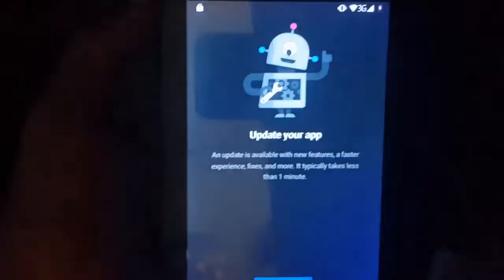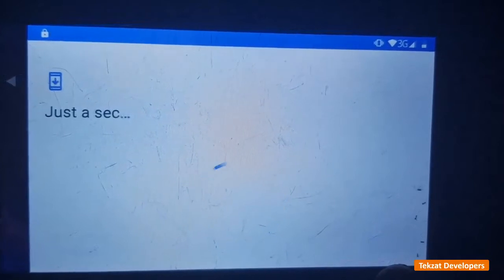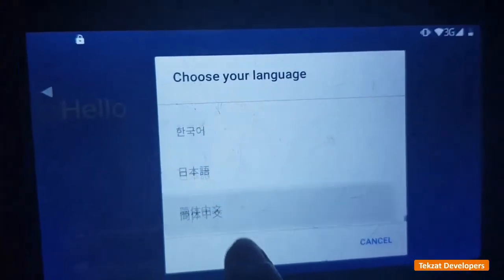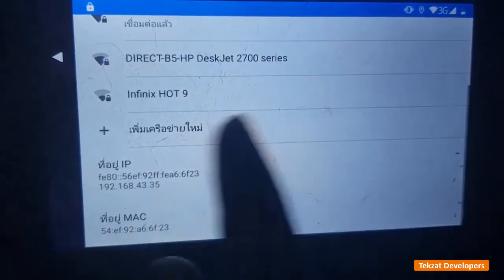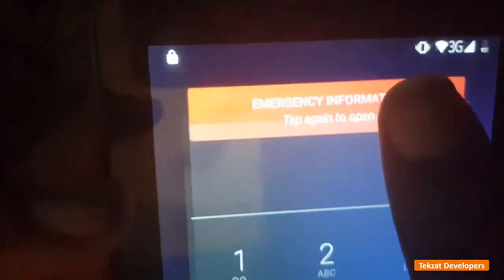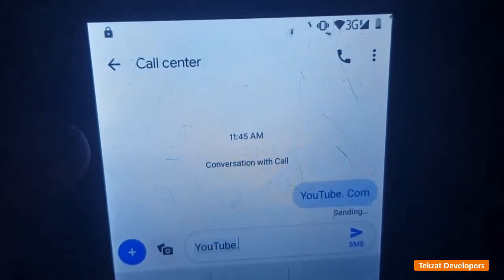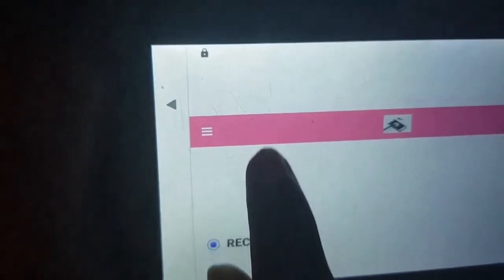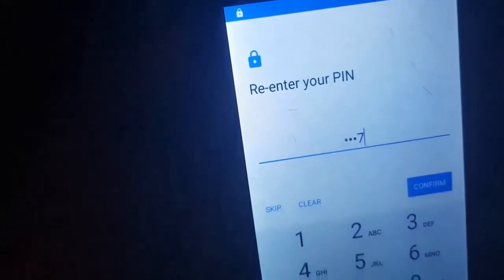How to Bypass FRP on Android that shows Update your App.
To FRP Bypass android that show Update your youtube app follow below steps

1. Charge the Phone to about 80%.
2. Find a means of Internet Connection.
3. Ensure the Phone Touch is working.
4. You need a nice working environment.
5. Follow instructions on the Video.

0:00 Bypass FRP on Phone that shows  Update Your APP
1:00 Connect to Internet.
2:44 Check if the Phone has FRP
3:30 Follow the Video instrustions.

how to bypass google account on ZTE tab phone without computer,
how to bypass google account on Infinix Hot 10 after factory reset,
how to bypass google account on Infinix Hot 10  android 10,
how to bypass google account on infinix  X682 android 10,
how to bypass google account lock on Infinix Hot 10 ,
how to bypass google account previously synced on Infinix Hot 10 ,
how to remove google account from Infinix Hot 10 phone bypass,
how to bypass synced google account on Infinix Hot 10.